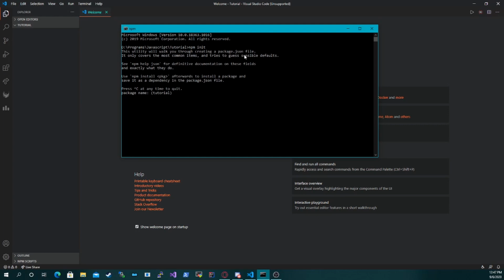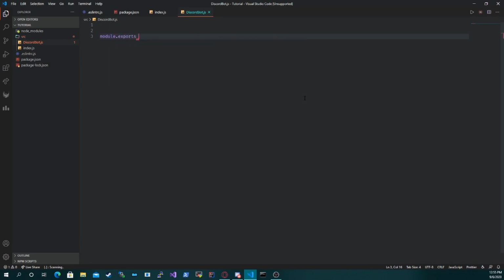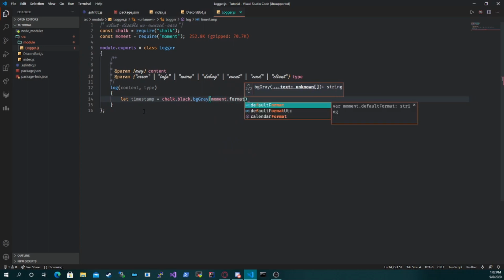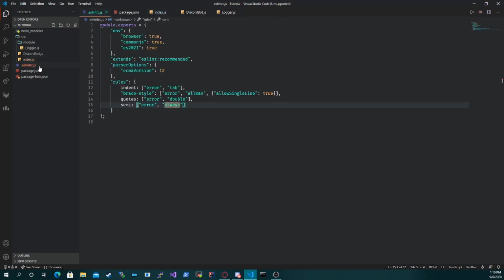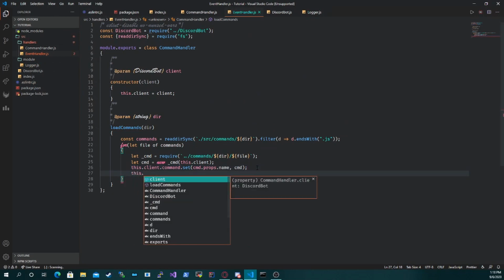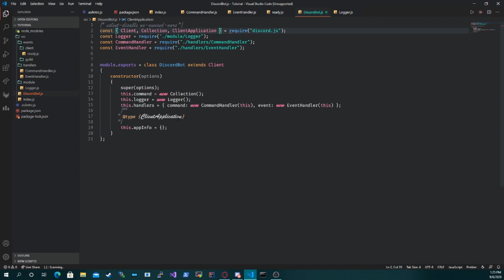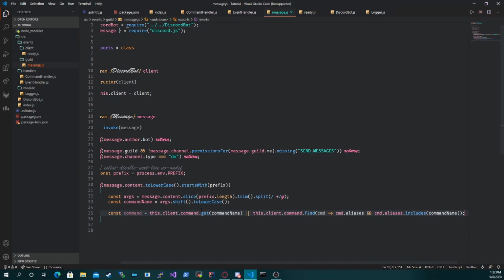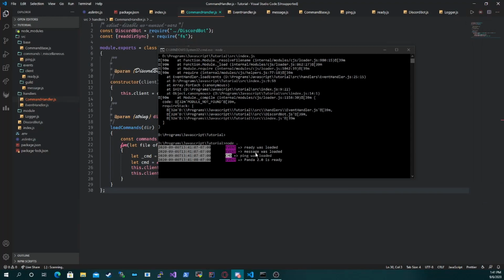Making a Discord bot in Discord.js Episode 1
Mini Series on making a discord bot in Discord.js.